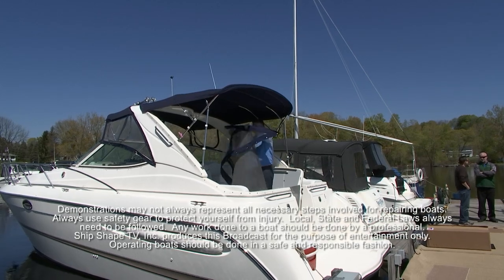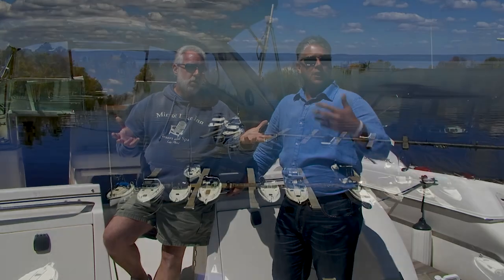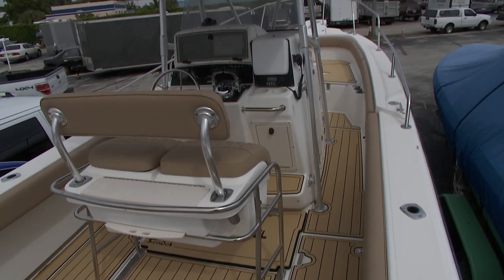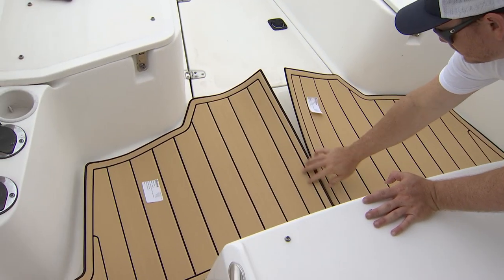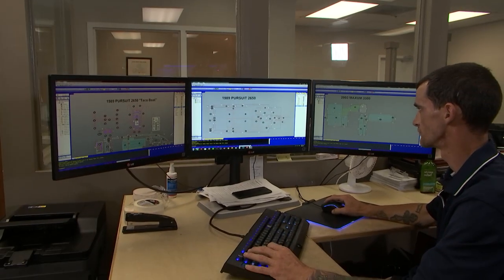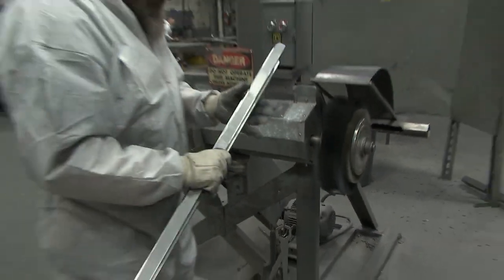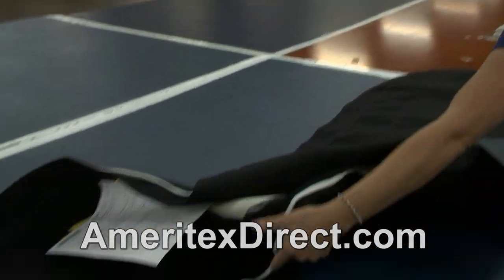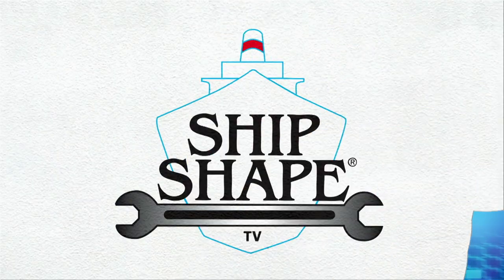PREVIEW of SSTV 22 09 Preview